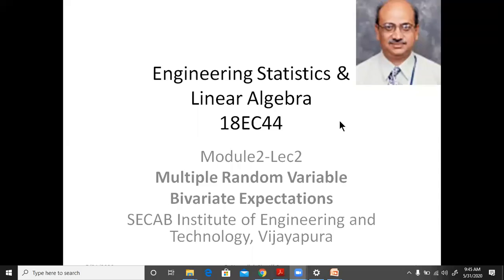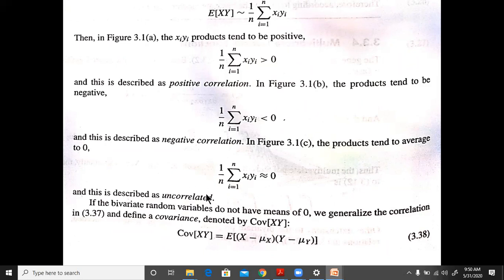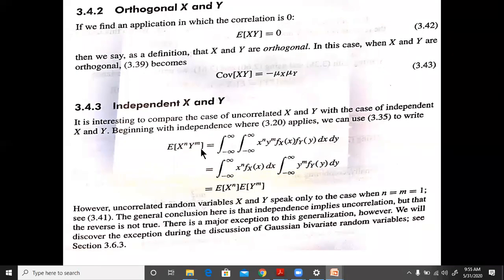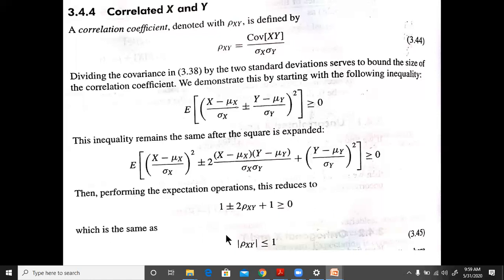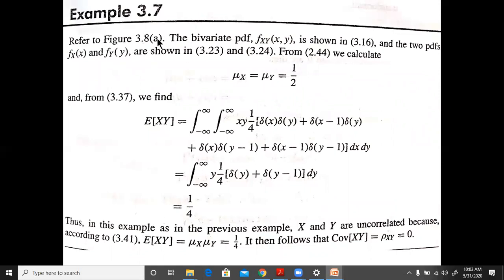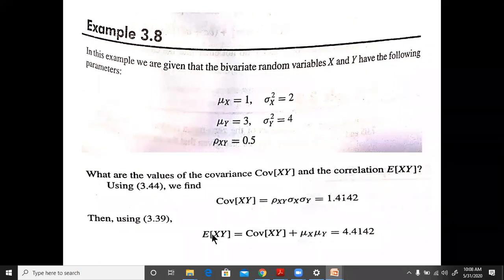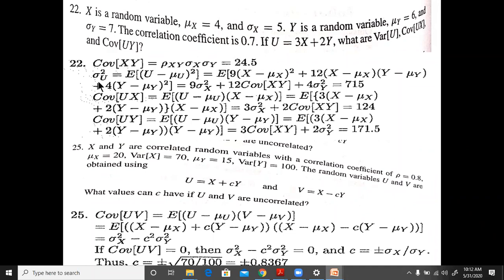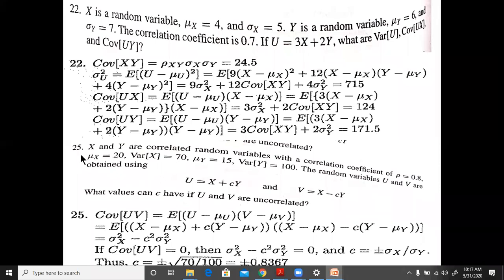ESLA MOD2 LEC2 BIVARIATE EXPECTATION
Module2: MULTIPLE RANDOM VARIABLE
LEC2-  BIVARIATE EXPECTATION